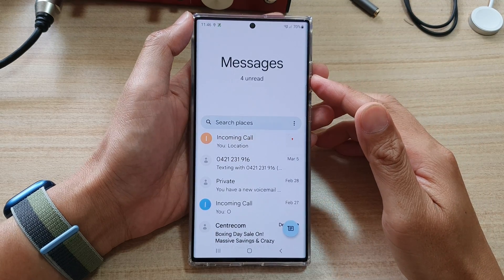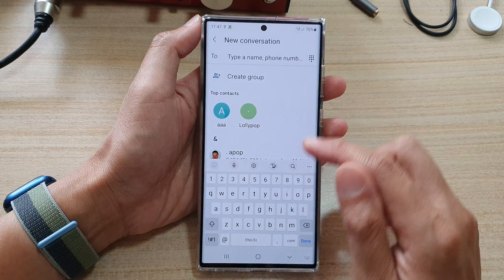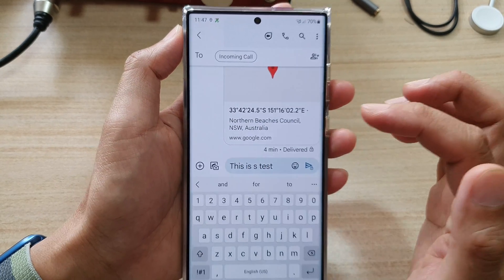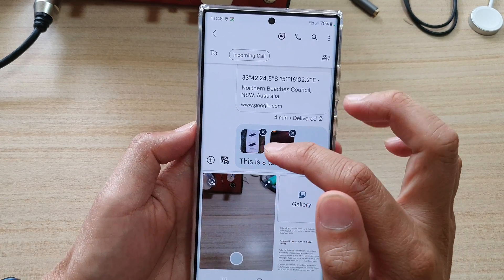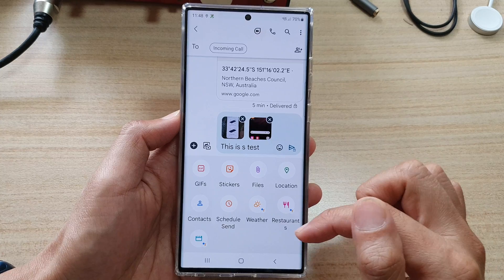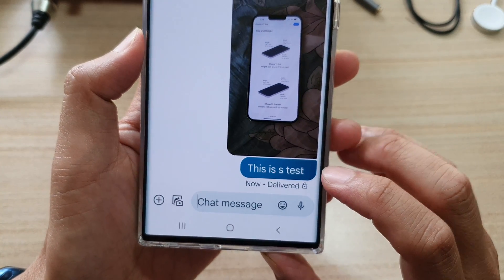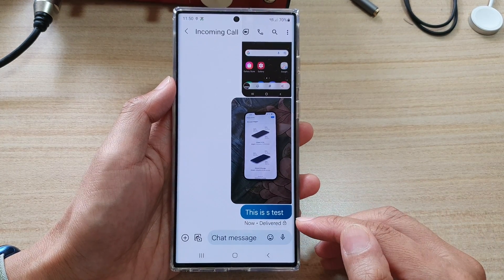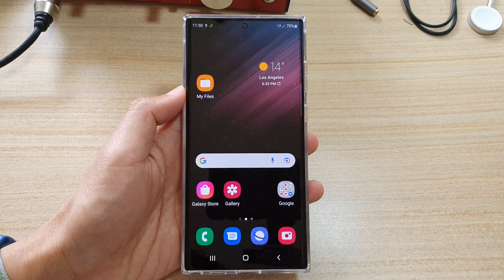Galaxy S22/S22+/Ultra: How to Write and Send a Text Message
Learn how you can write and send a text message on the Samsung Galaxy S22 / S22+ / S22 Ultra.